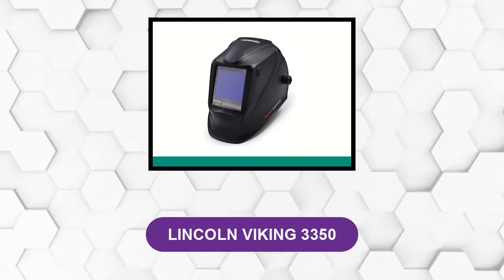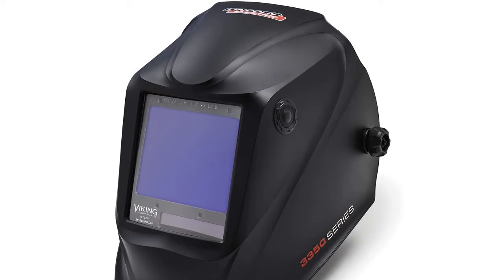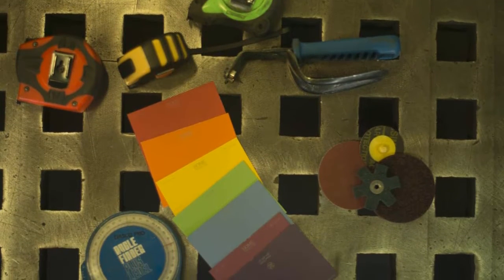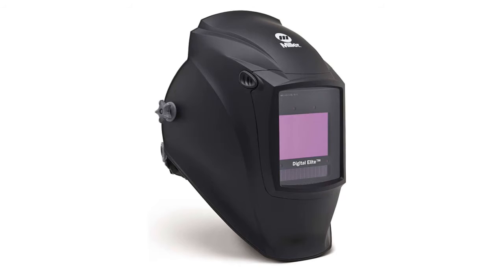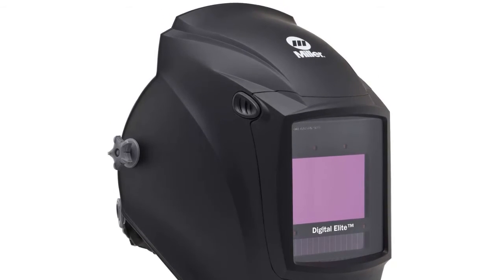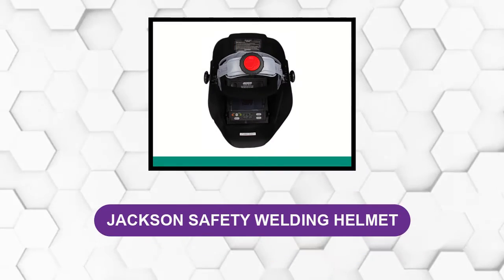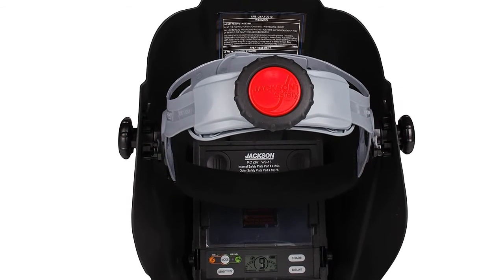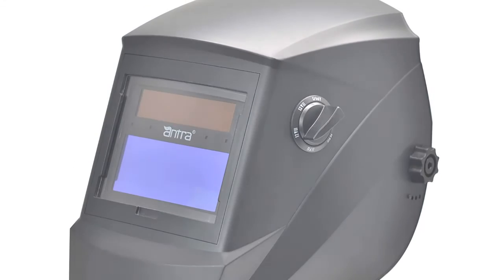Best Welding Helmet 2025 [Top 6 Welding Helmets Review]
Best Welding Helmet 2025

In This Welding Helmet Review Video, We Will show you 6 top rated Welding Helmet to buy in 2023. We made this list based on our personal opinion based on their price, quality, durability, brand reputation, User Feedback and other related issues.

See update price & customer reviews of top 6 Welding Helmet:

►USA Links◄

➜ 1. LINCOLN VIKING 3350
➜ 2. 3M SPEEDGLAS WELDING HELMET
➜ 3. MILLER DIGITAL ELITE BLACK WELDING HELMET
➜ 4. YESWELDER DARKENING WELDING HELMET
➜ 5. JACKSON SAFETY WELDING HELMET
➜ 6. ANTRA AUTO-DARK WELDING HELMET
Are you searching for the best Welding Helmet?

If so, then you are in the right place for getting essential information on Welding Helmet.

Jump to the Section:
00:00 Introduction.
00:59  LINCOLN VIKING 3350
01:51  3M SPEEDGLAS WELDING HELMET Reviews.
02:46  MILLER DIGITAL ELITE BLACK WELDING HELMET Reviews.
03:49  YESWELDER DARKENING WELDING HELMET Reviews.
04:37  JACKSON SAFETY WELDING HELMET Reviews.
05:24  ANTRA AUTO-DARK WELDING HELMET Reviews.